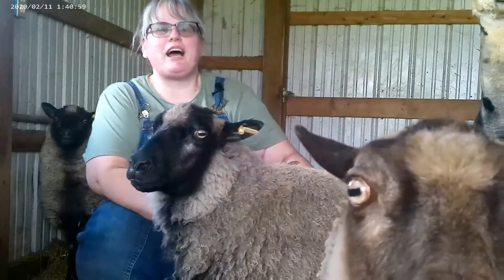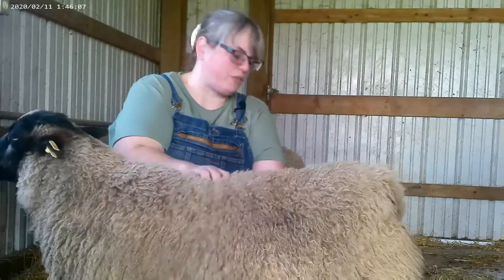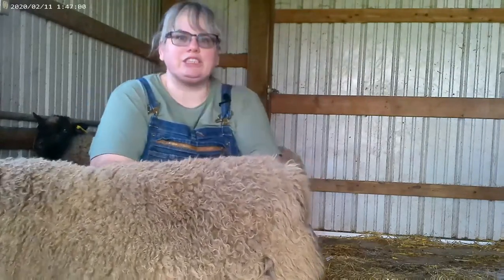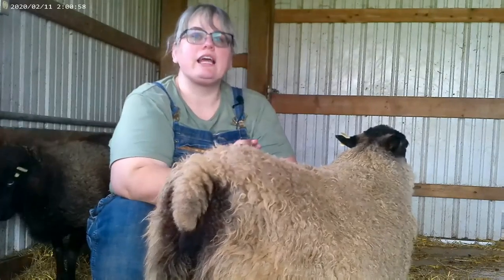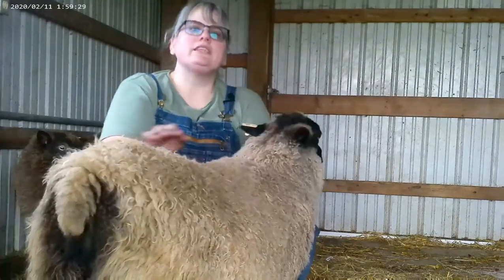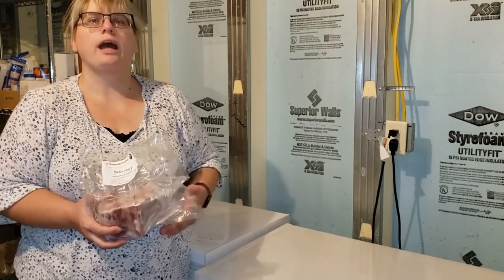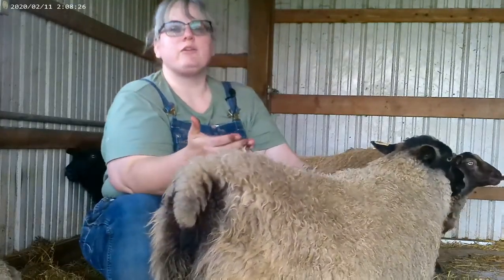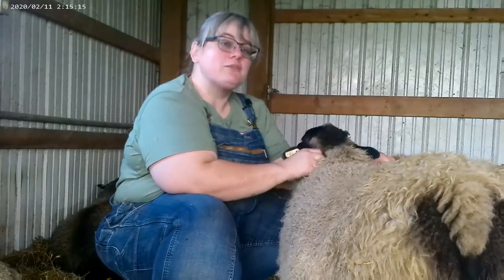Raising Shetland Sheep for Wool and Meat | Fiber Farm Chronicles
Welcome to the world of Shetland sheep!  They're a hardy, charming breed of wool sheep and I'm thrilled to introduce you to them.  Join me for a chat about their care and what you need to know before jumping in to raising your own Flock.

(Sorry for the filthy hands - Demeter is very dirty.  My hands were clean when I started recording.  😱😅  It's why washing is so critical in fleece prep!)

Also, ignore the timestamp in the upper left.  I didn't know my camera did that, and that is a very old/wrong date! 🤭  I guess I need to fix it.

Welcome 00:00
History 00:23
Feeding 02:05
Fleece 03:51
Health Care 04:57
Shelter 07:58
Shearing 08:23
Breeding 10:42
Meat 13:24
Handling 16:18
Resources 19:56